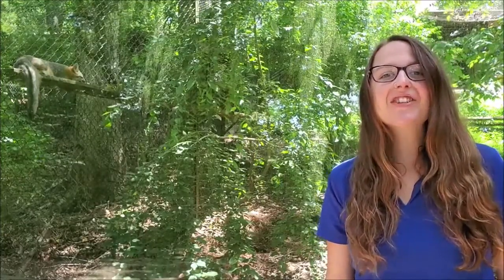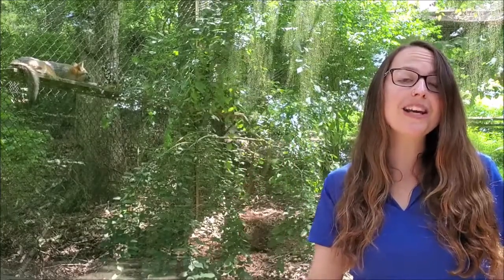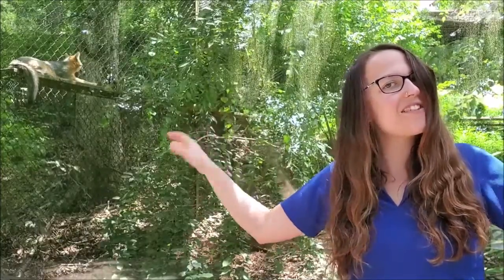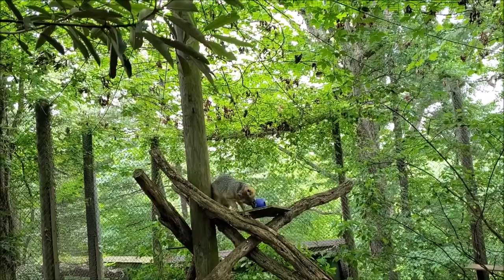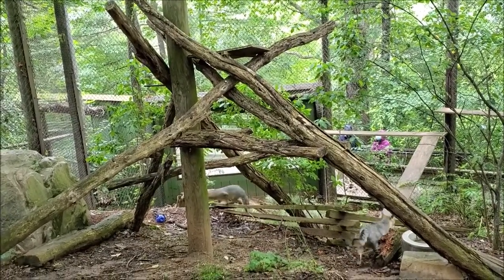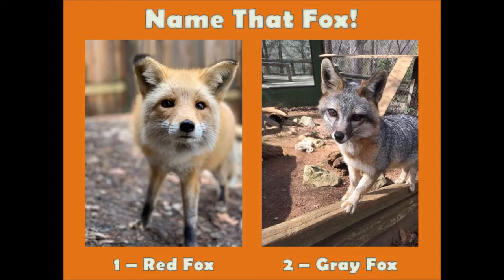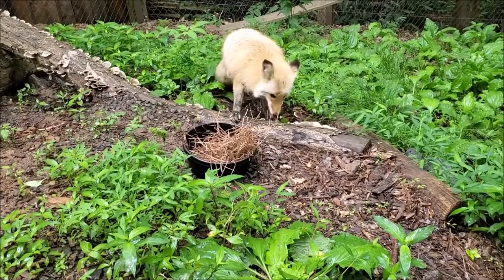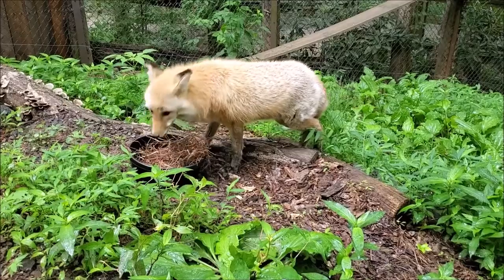Name that fox!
Didyouknow that a female fox is called a vixen, and a male fox is called a dog fox?! Education Specialist Chrissy is back with some fun trivia questions about our resident red and gray foxes at the WNC Nature Center!